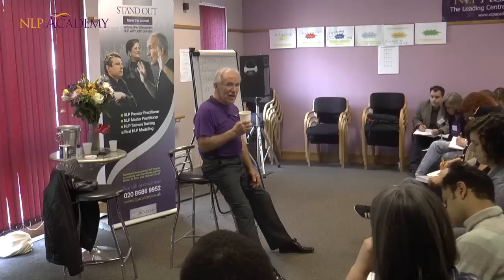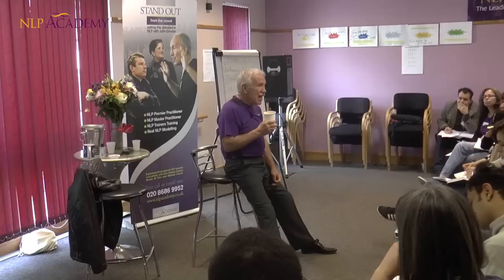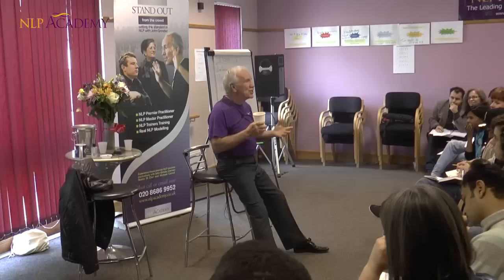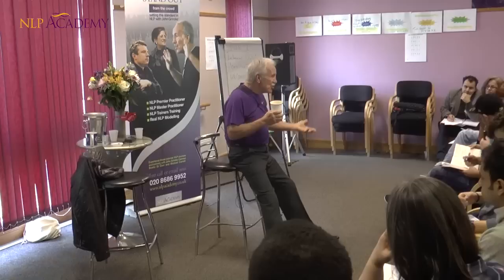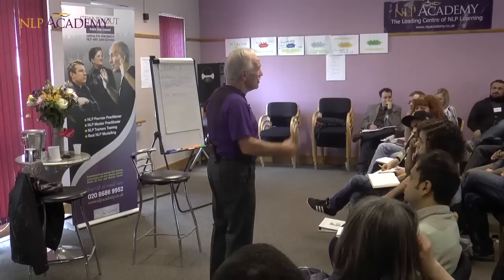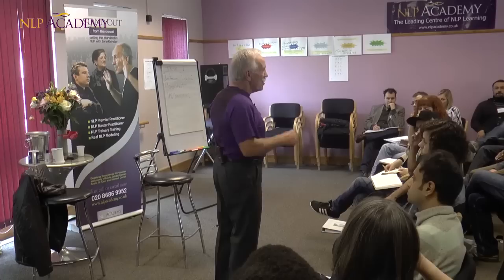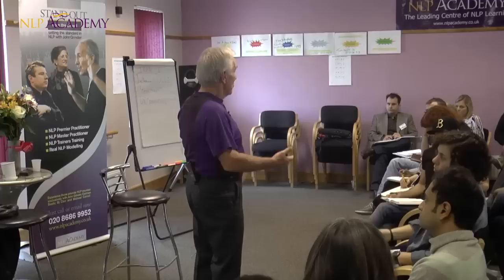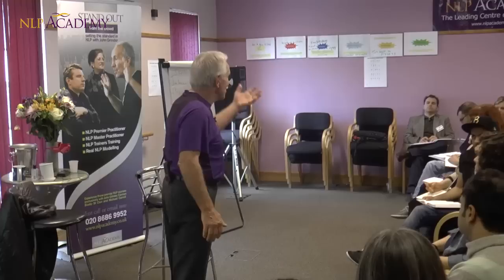John Grinder & NLP Meta Model, the logic of Modal Operators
This short video demonstrates how John Grinder brought his linguistic brilliance to NLP providing the intellectual framework for the Meta and Milton Model. In this video you can learn from John how formal logic was a major influence on ‘coding’ the meta model, more specifically in this video the use of Modal Operators. John, as John frequently does, points to the limitations of ‘'rote' challenges in the meta model and proposes an understanding of recognising the effects of each pattern.